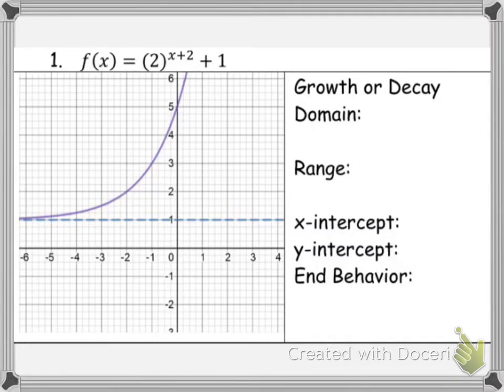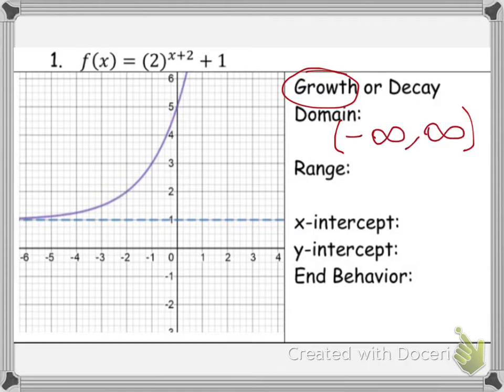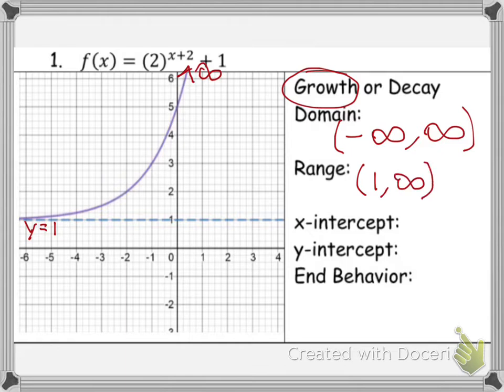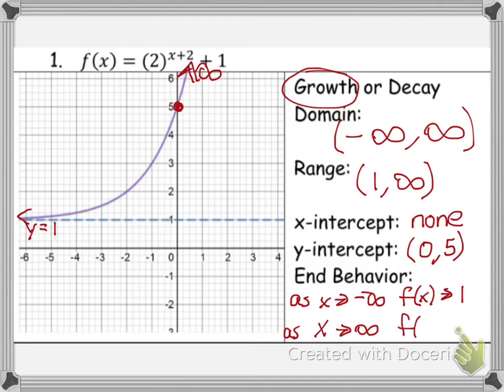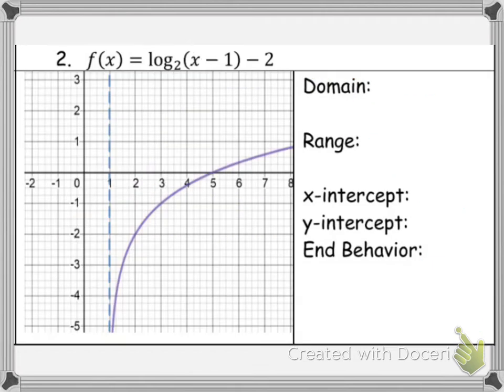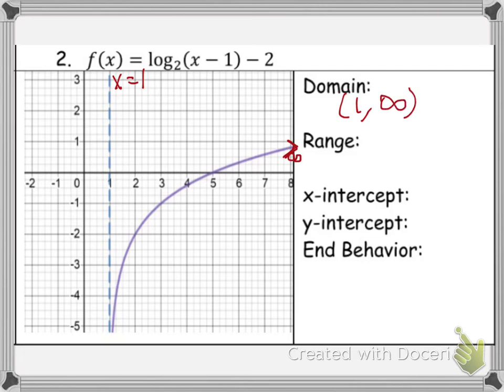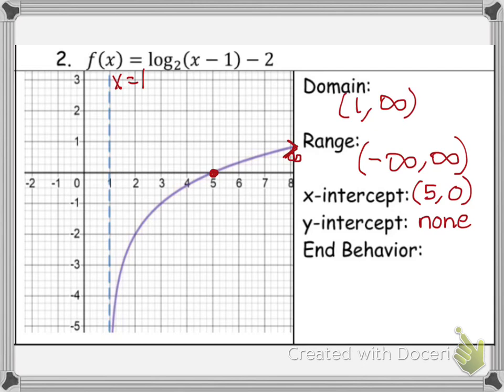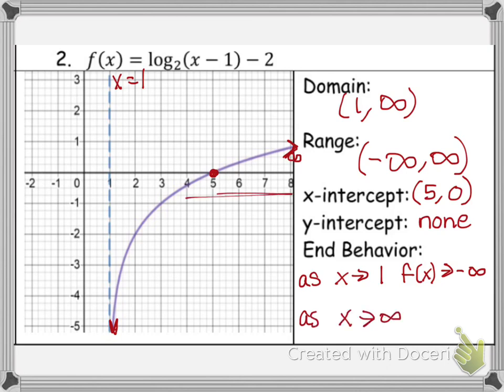Graphs of Logarithmic and Exponential Functions (part 2)